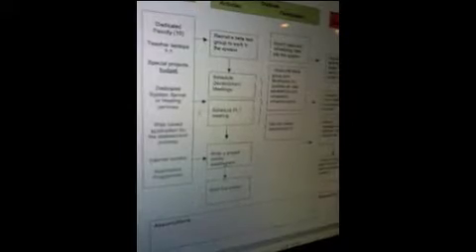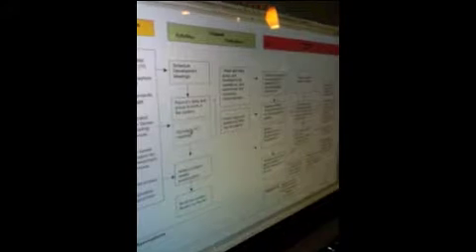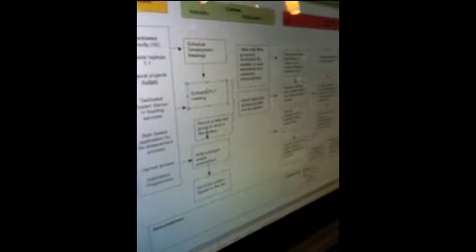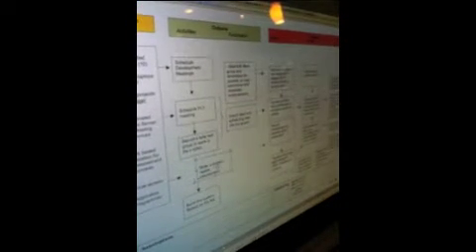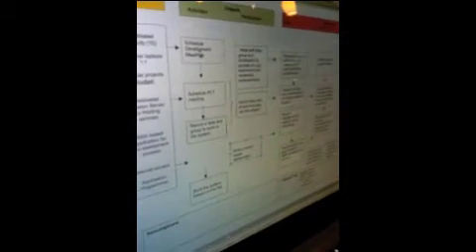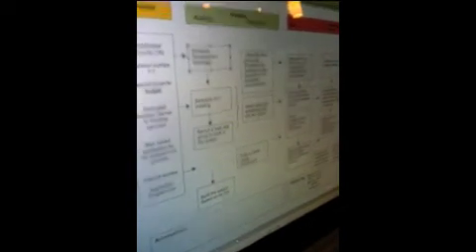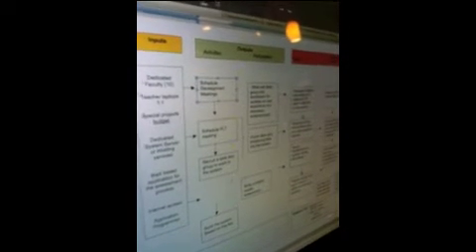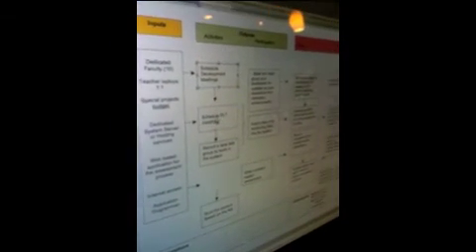Logic Model Creation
Learning Technology students work on a logic model of change. We hope you gain some insight into the process of creating a logic model.